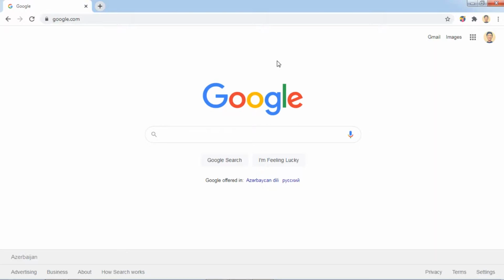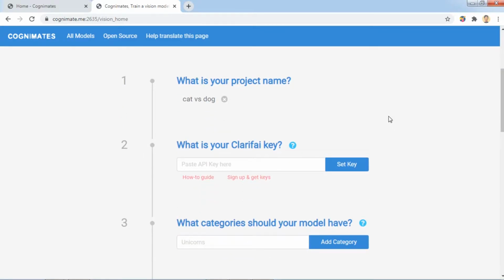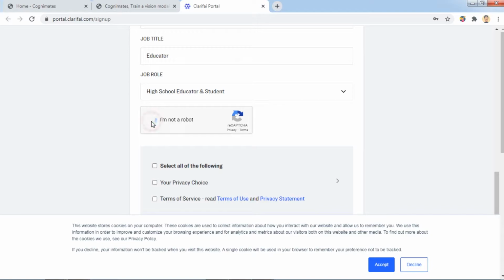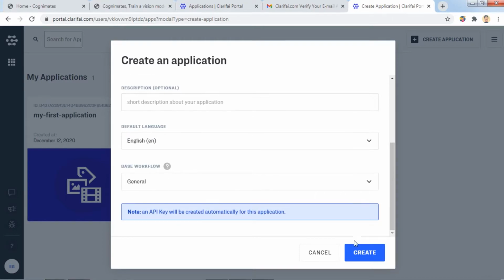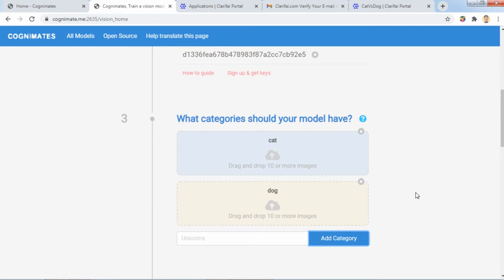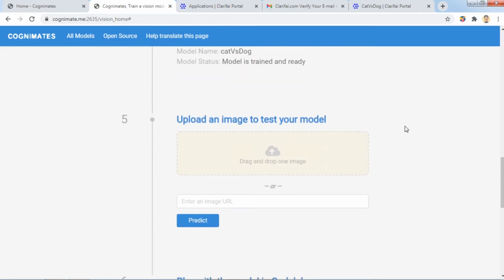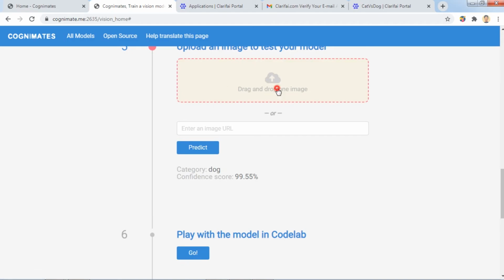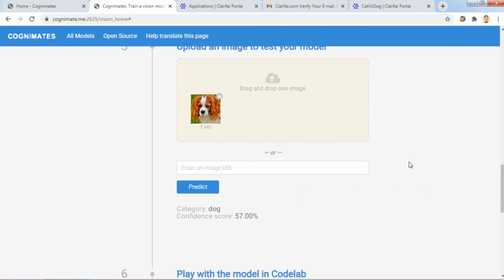Train Machine Learning Model to classify images of cat and dog with cognimate